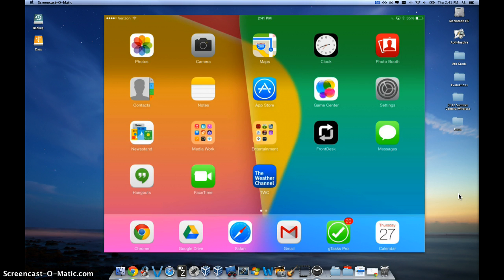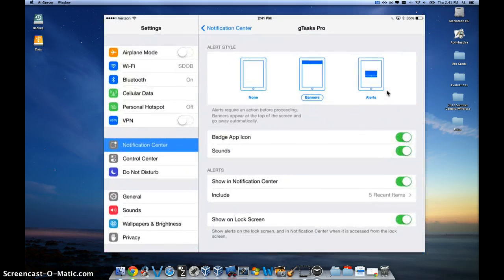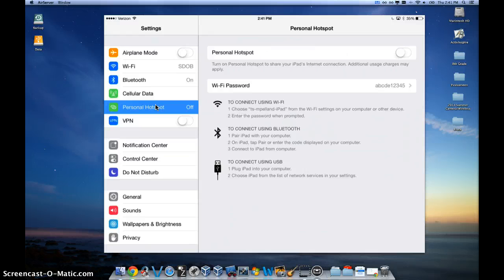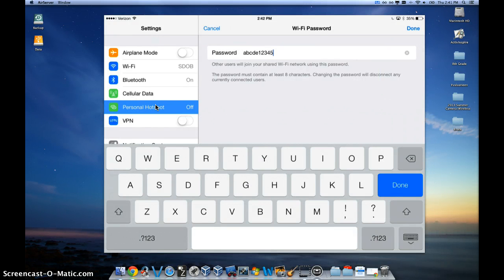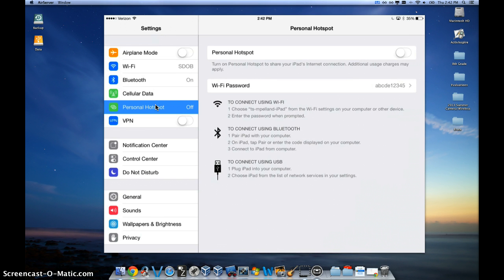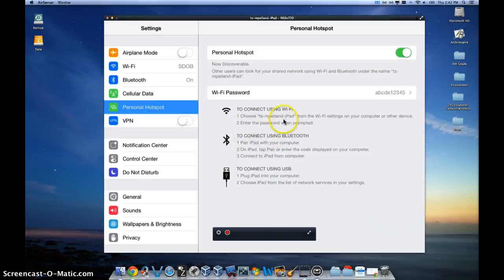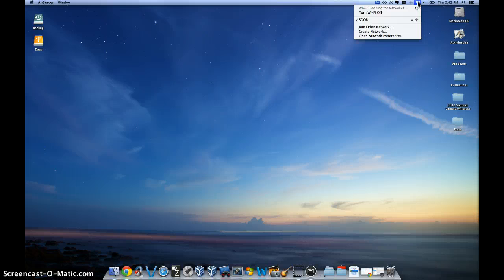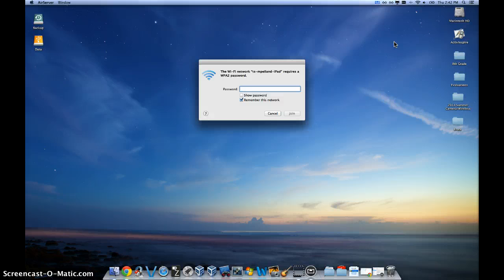Creating a Personal Hotspot with your iPad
Using your 4G ipad to Create a Personal Hotspot